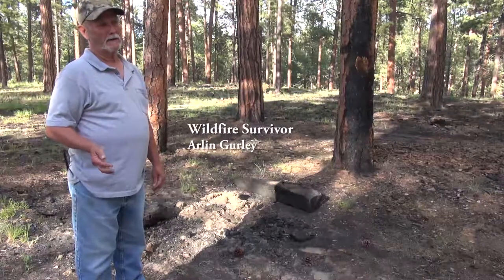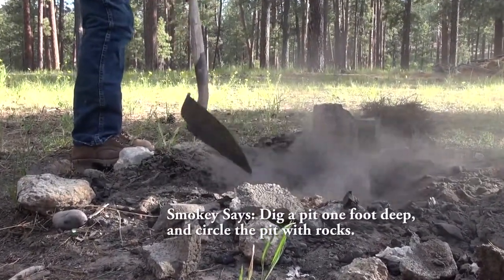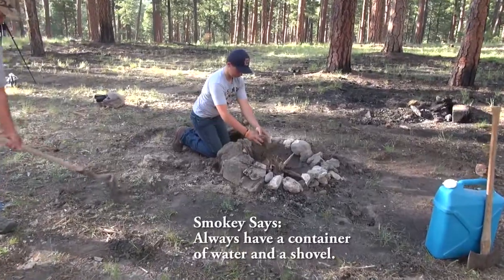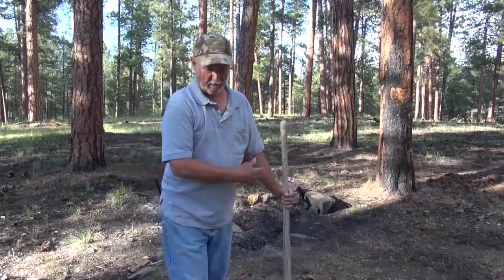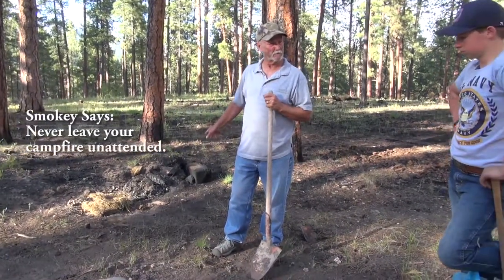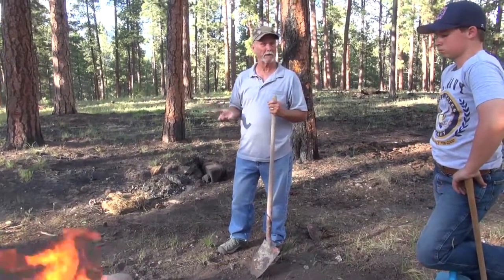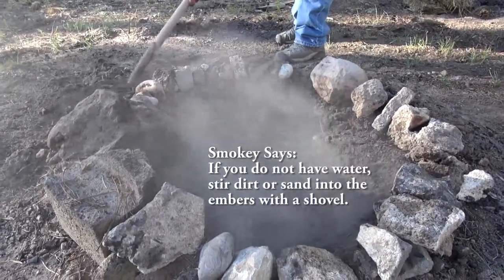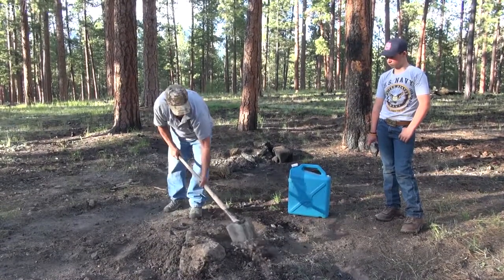How To Build & Extinguish a Primitive Campfire: By Wildfire Survivors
Closed Captioned for the Deaf and hard of hearing with English subtitles. You may download, copy, distribute, and display for non-commercial purposes only. Please credit the USDA United States Forest Service.

"There’s nothing quite like enjoying the great outdoors with a roaring fire, gooey s’mores and a night sky full of stars. But that wonderful campfire is also a big responsibility. Smokey needs your help preventing wildfires so more families like yours can enjoy this experience in beautiful forests, other wildlands, and even your backyard, for years to come. That’s why it’s important to learn how to be safe with your campfire."

How to pick your campfire spot
A shovel being pushed into the ground
How to prepare your campfire pit
Campfire in a ring of stones
How to build your campfire
A burning campfire
How to maintain and extinguish your campfire